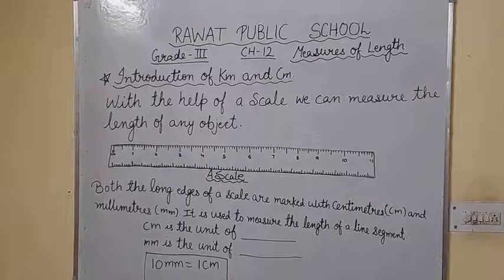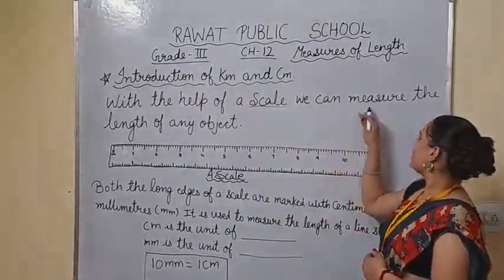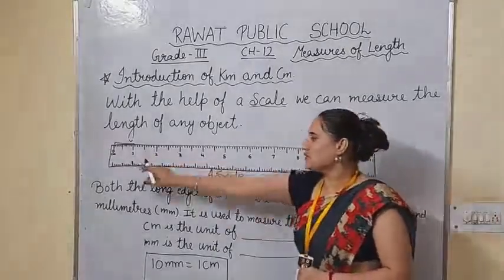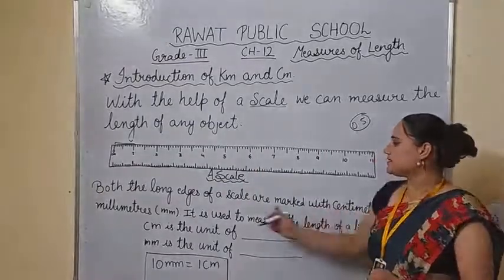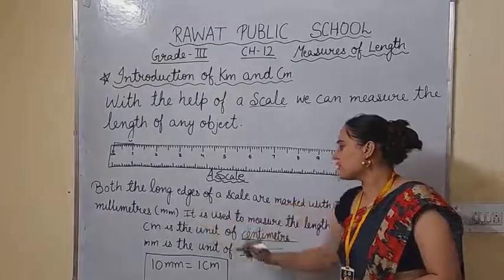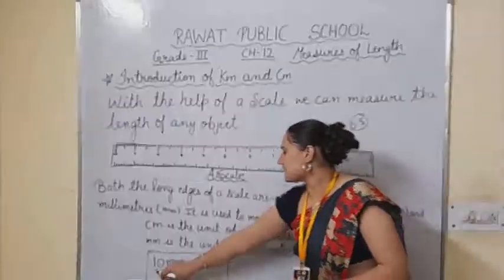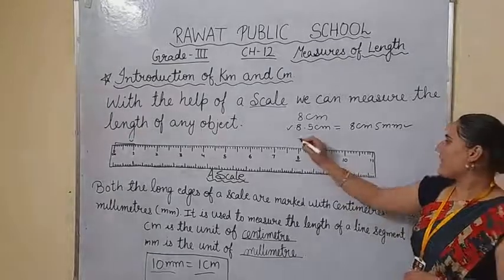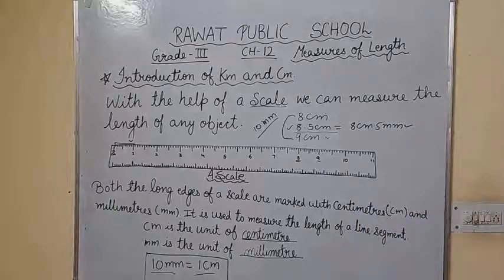1 December 2020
Lec- 1 Grade- III sub- Maths Ch- 12